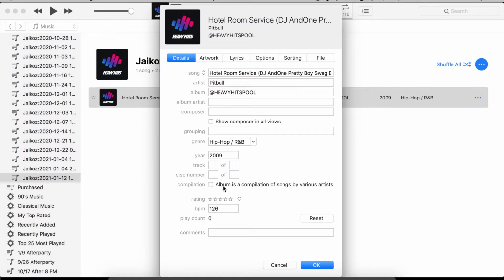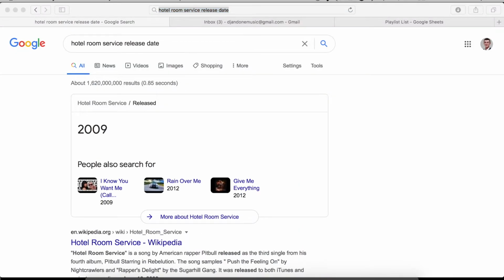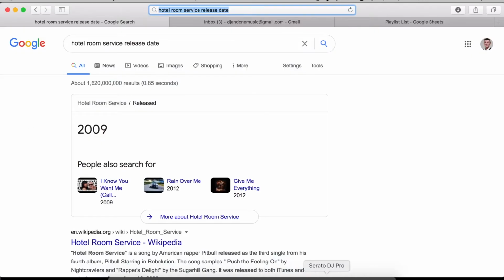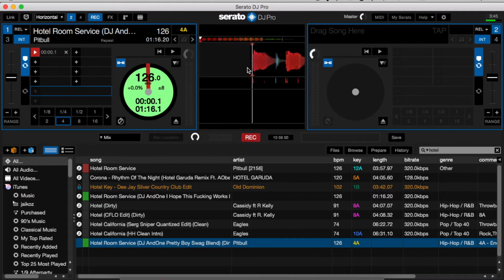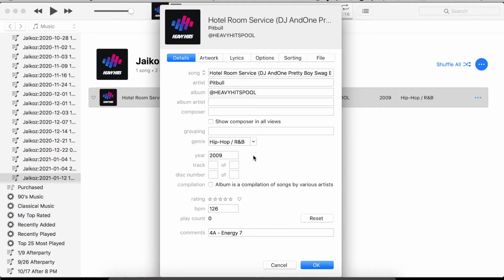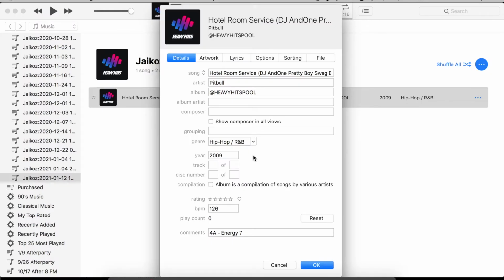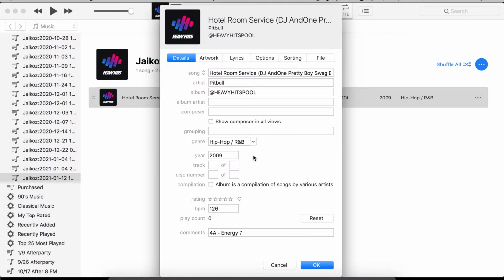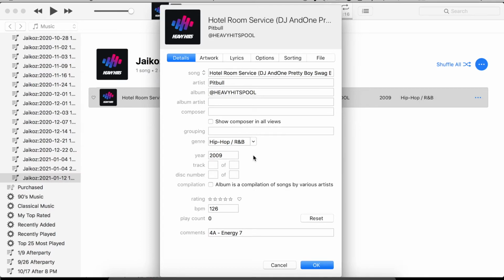How To Brand Your DJ Edits (Episode 12)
Hope you learned something about branding your DJ edits!

Follow all my music projects below..